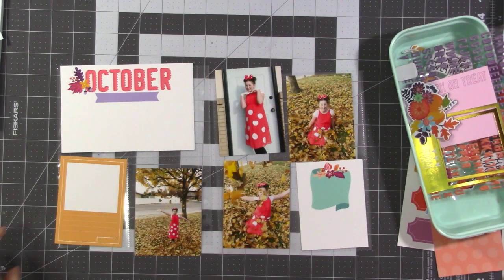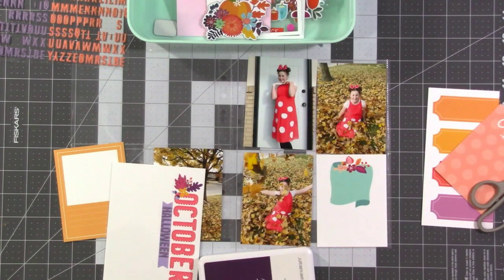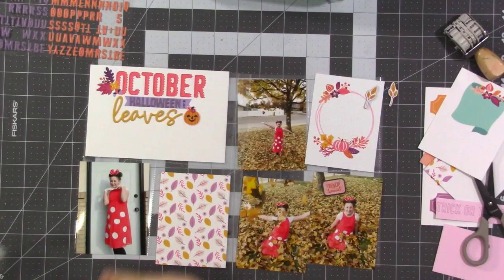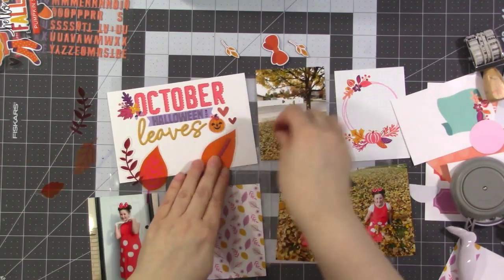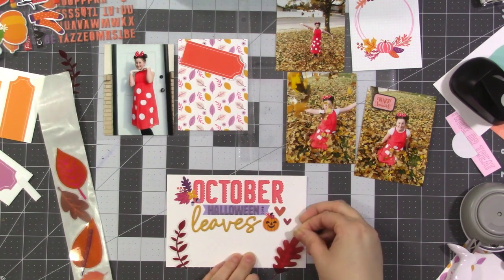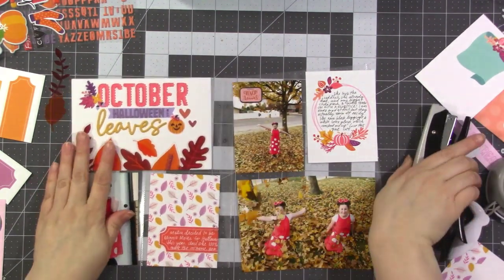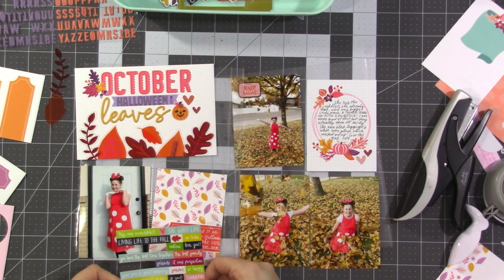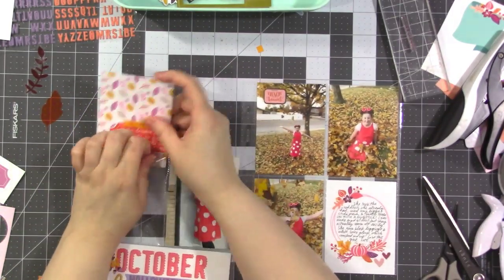Hip Kit Club | Halloween Pocket Page Process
I've linked all available products below. Check out the blog post with more photos and info

• October 2019 Hip Kit Club Pocket Life Scrapbook Kit - Hip Kit Club...

• October 2019 Hip Kit Club Embellishment Scrapbook Kit - Hip Kit Club...

• October 2019 Hip Kit Club Main Scrapbook Kit - Hip Kit Club Scrapbook Kit...

• Sakura Classic Set White Gelly Roll Pen 3 Pack

• Amazon.com : Muji Gel Ink Ball Point Pen, 0.38-mm, Black, 10 Pcs :...
[ Amazon US ]

• Tonic Studios - Tim Holtz - Non-Stick Micro Serrated Scissors - 9.5 Inch...